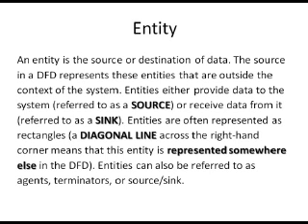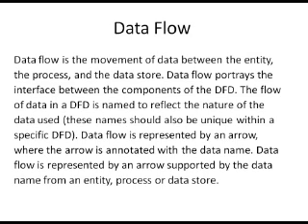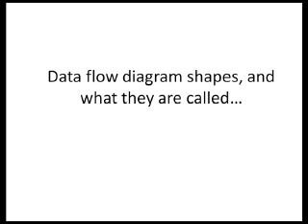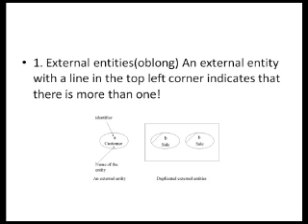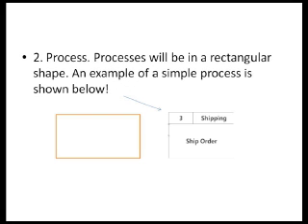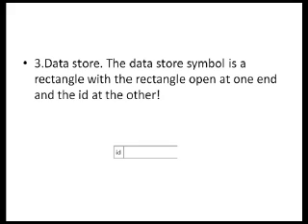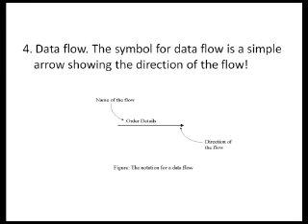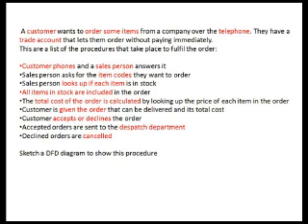DFDmovie13C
How to draw a Data Flow Diagram (A2 ICT theory revision)